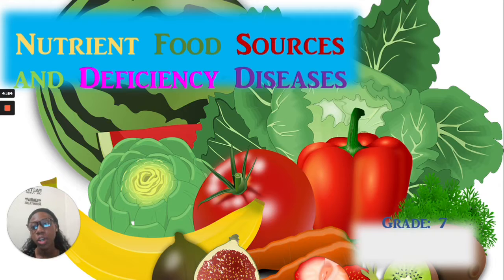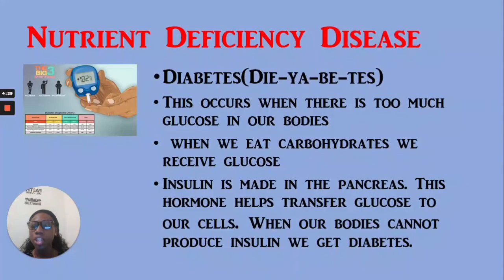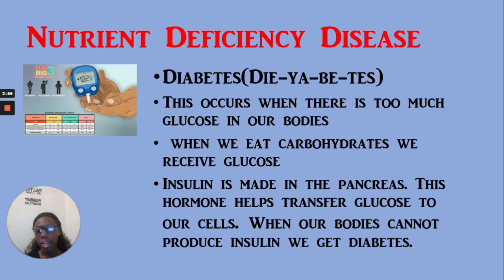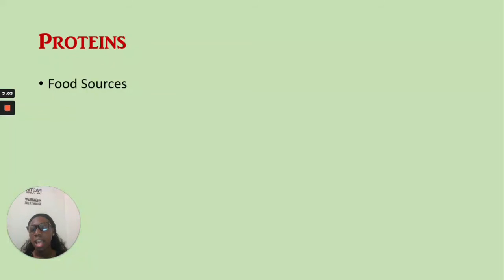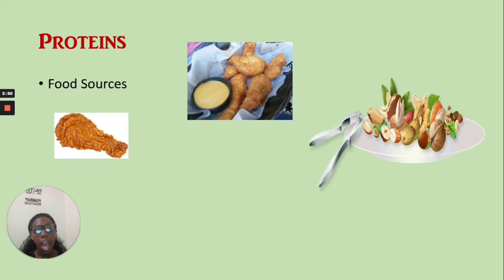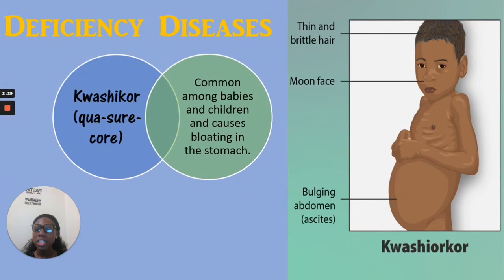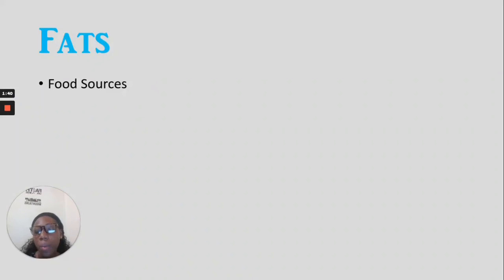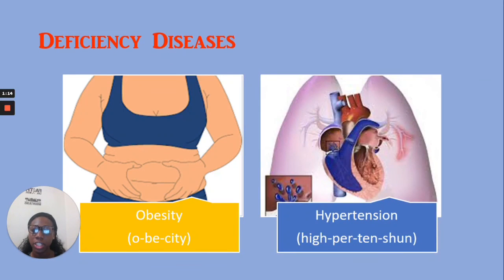Nutrient food source and deficiency diseases